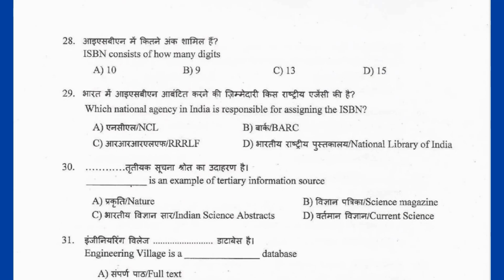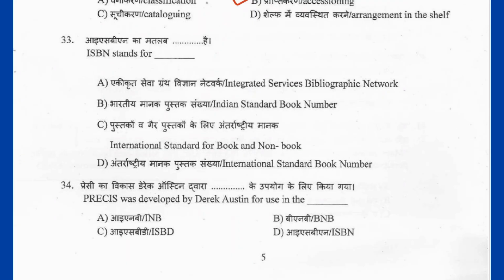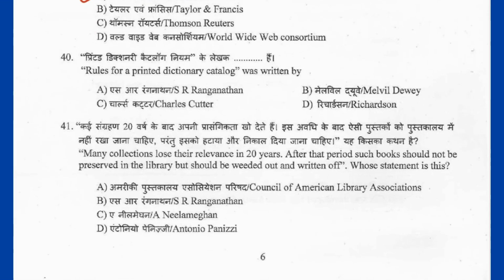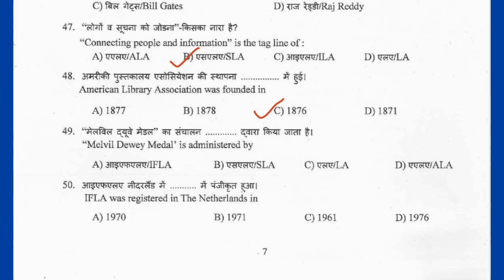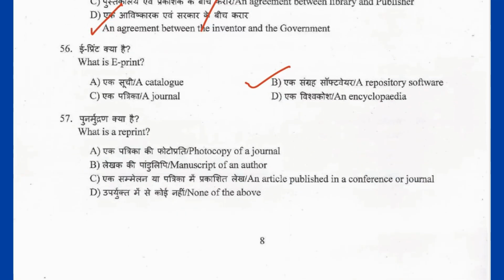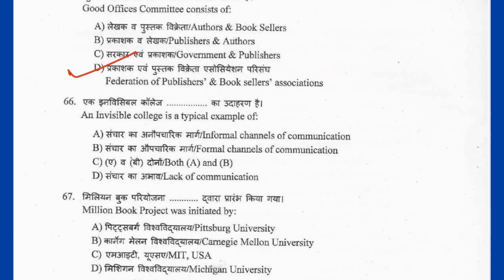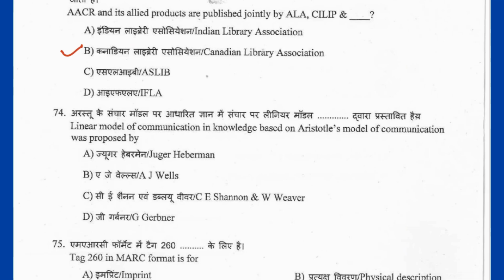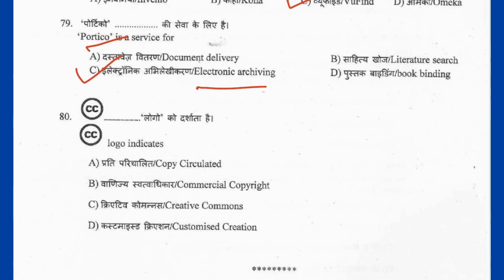Daily 25 MCQs – 10 June 2025 | Best for KVS, NVS, EMRS, Bihar Librarian & Other Exams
Prepare smartly for KVS Librarian, NVS, Bihar Librarian, EMRS, and other government librarian jobs with our daily set of 25 multiple-choice questions.
Stay consistent, learn daily, and crack your dream job! 💼✨